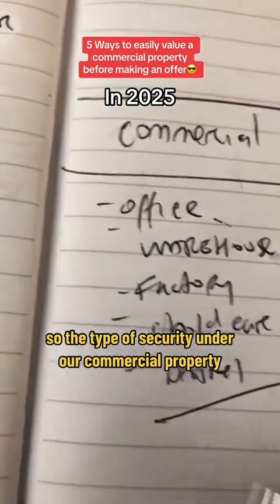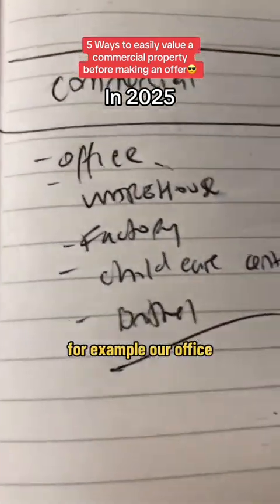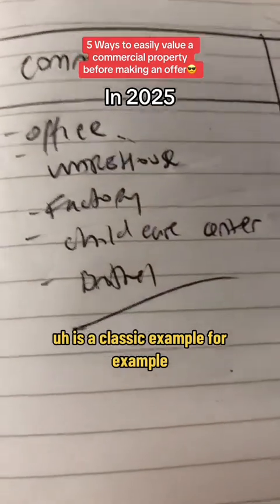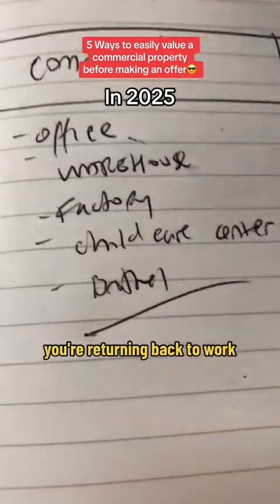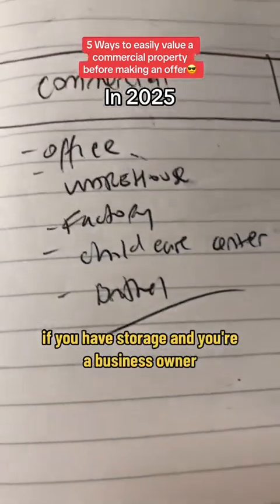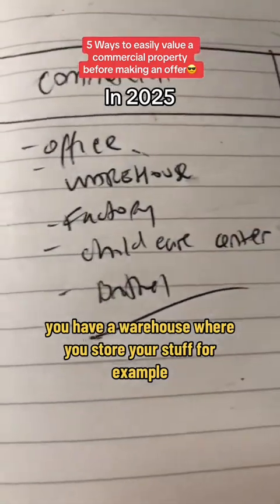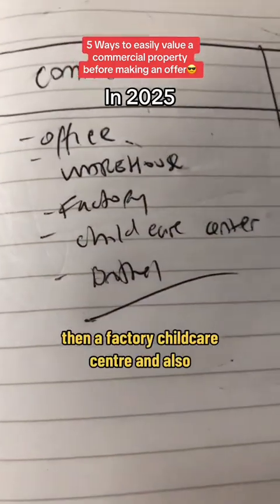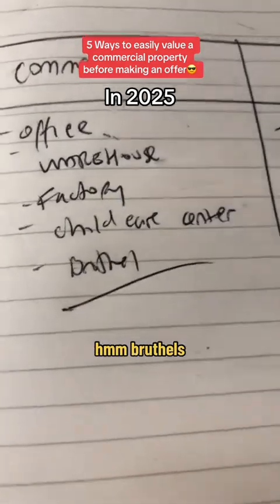Commercial Property Valuation 2025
Commercial property valuation tips Book a 15min Super Clarity call with me if you have any questions 🙏